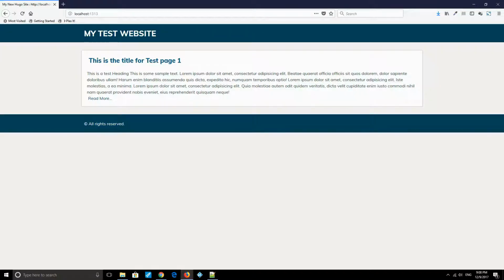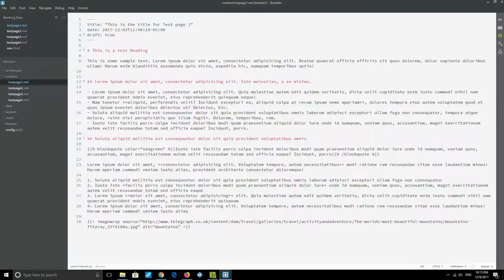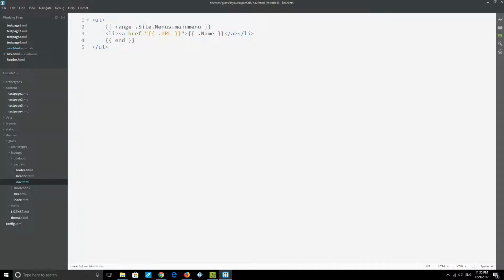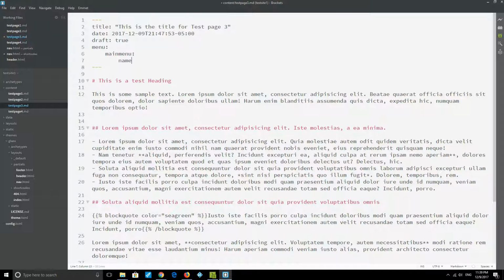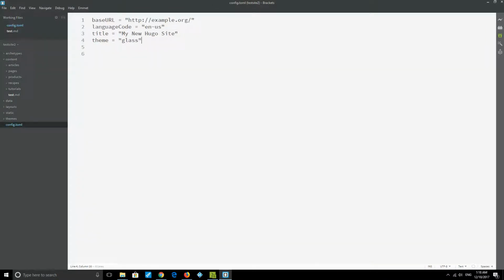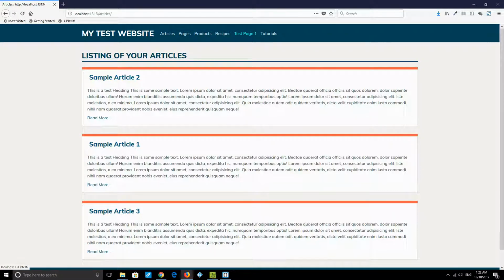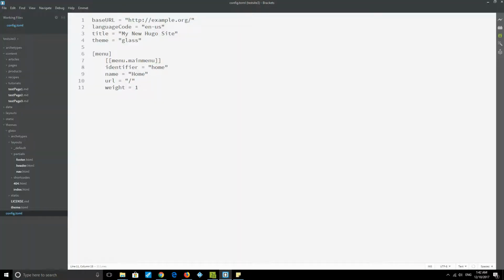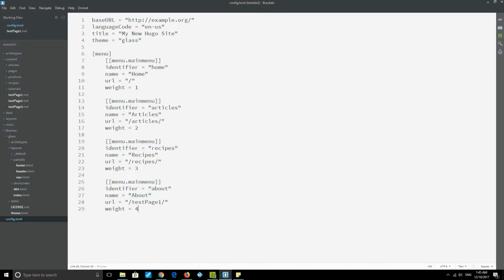How to create navigation menus in Hugo